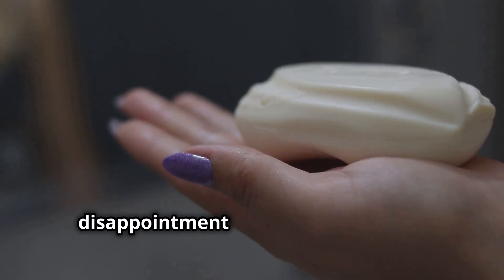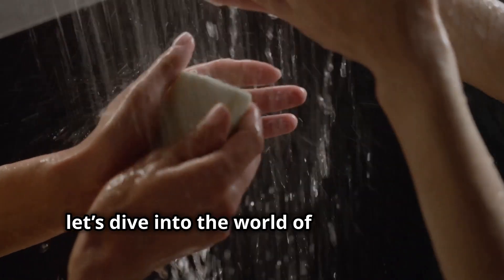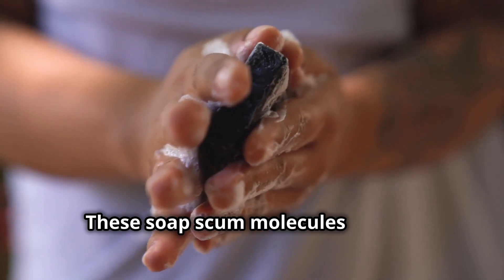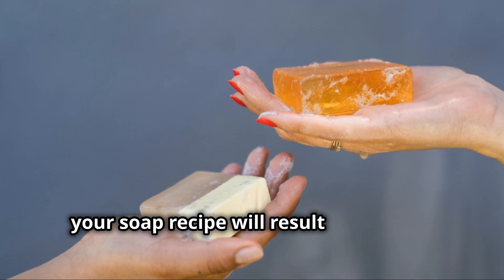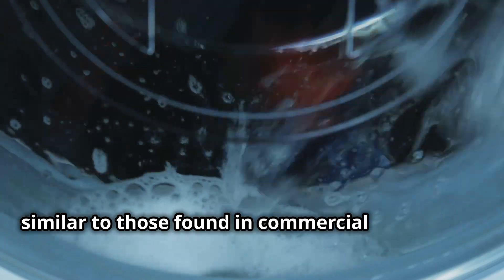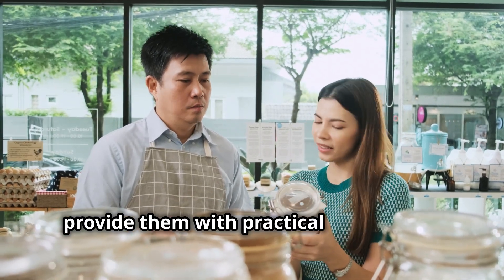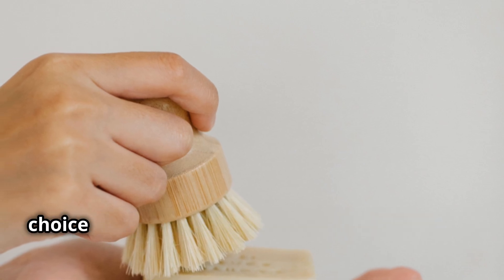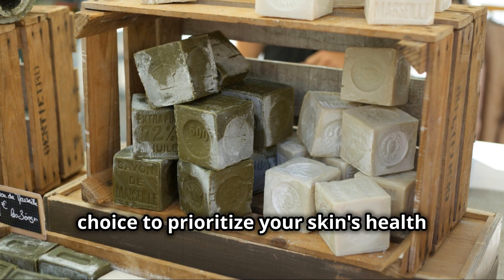Soap vs Hard Water: Make Your Handmade Soap Work Better!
Is hard water ruining your handmade soap experience? You're not alone! In today's video, "Soap vs Hard Water: Make Your Handmade Soap Work Better!" we dive deep into the science of how calcium and magnesium ions affect soap performance. Discover effective recipe tweaks, including increasing coconut oil and adding citric acid, to combat soap scum and boost lather. We'll also explore customer education tips, like vinegar rinses and the benefits of natural soap.

Join the community of soap makers as we share insights and solutions. Have you faced hard water challenges? Share your experiences in the comments!

OUTLINE:
00:00:00
When Lather Goes Limp

00:01:26
A Clash of Chemistry

00:02:38
Boosting Lather in Hard Water

00:03:49
A Soapmaker's Secret Weapon

00:04:55
Hard Water Solutions

00:06:16
Celebrating the Beauty of Handmade Soap

00:07:16
Share Your Hard Water Wisdom

★ D’ CLUMSY SOAPER SOAP MAKING CHANNEL ★
Making soap is so much fun! I love the process of combining oil and lye to create something new. Soap making is my creative outlet and a way for me to unwind after work.
For many people, soap making is a daunting task. There are so many different soap recipes and soap making processes to choose from that it can be hard for beginners to know where to start. That's why I created a soap making channel to help you make handmade natural soap at home. You can use local ingredients using easy homemade soap recipes. Don't worry if you're new or just starting out because my soap making videos are just for you.
Below is my soap making series/playlist and some tools that you can use.

★ Soap Making Lye Calculator ★
My Soap Calc™ is a web-based soap lye calculator that helps to create handmade soap recipes for home soap making.